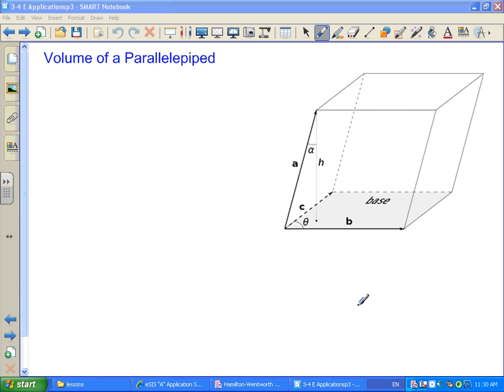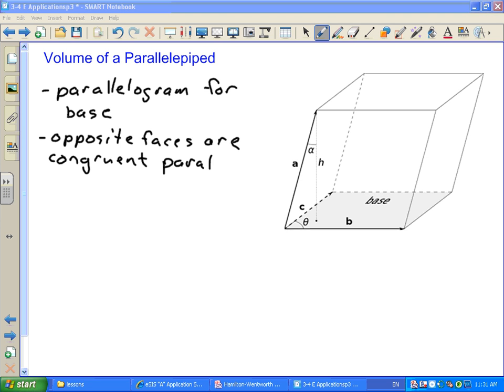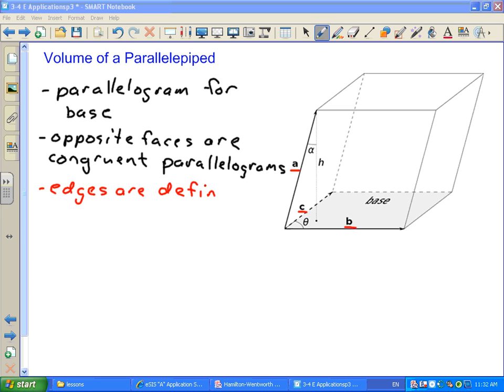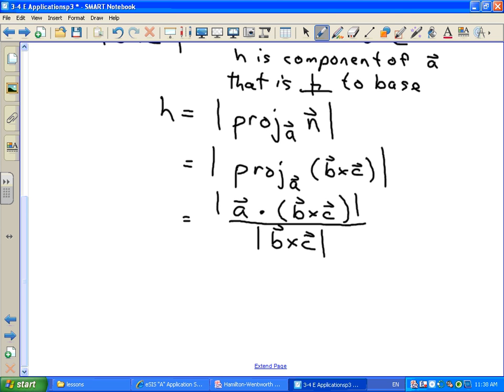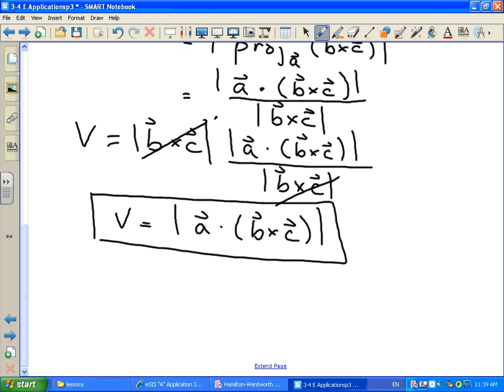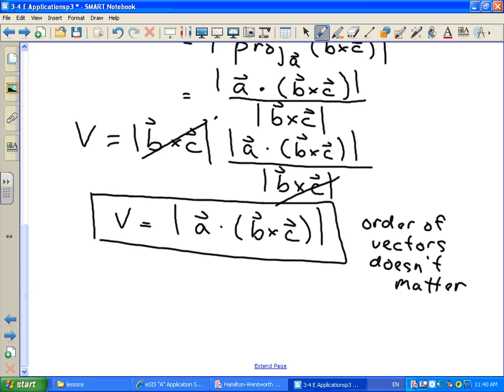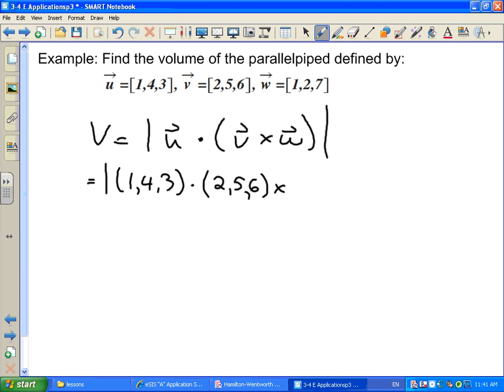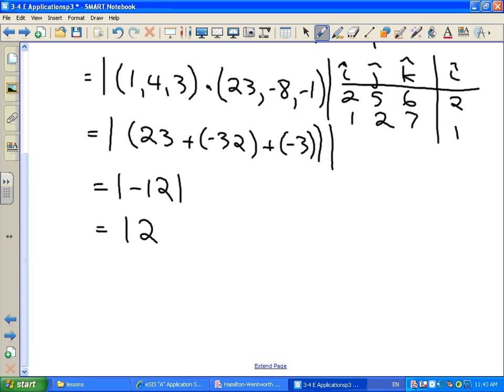3-4 F Triple Products 2 - Volume of Parallelpiped